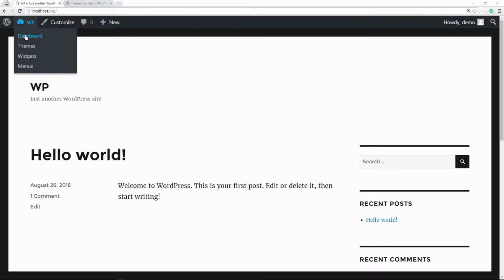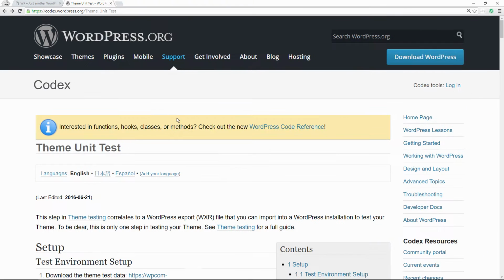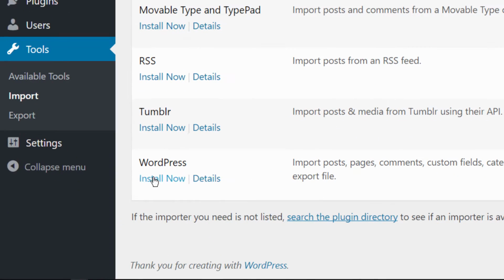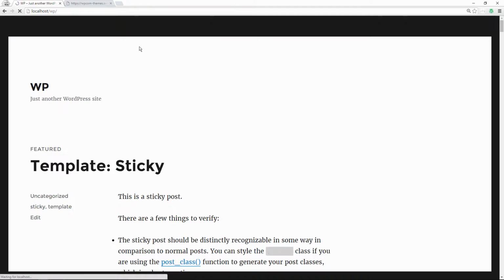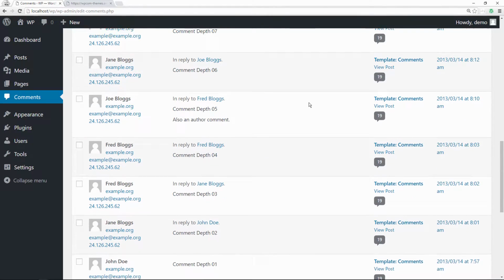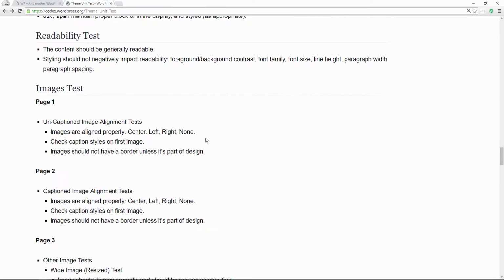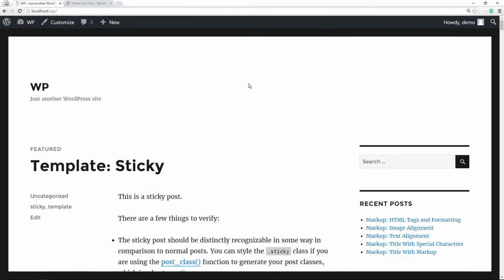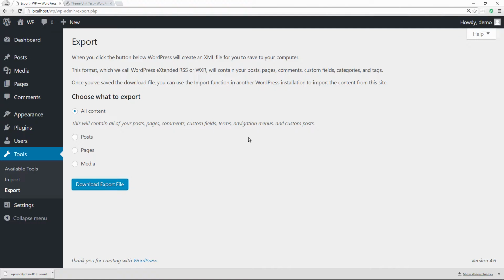WordPress Theme Development tools - Theme Unit Test Data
In this video I will demonstrate a WordPress Theme Development tools, Theme Unit Test Data.

When you're building a WordPress Theme, you will want to see how your theme will handle the type of data that people will be placing on their website.

I will show you where to get the demo content.

I will also show you how to import the xml file using the WordPress Importer Plugin.

I will also show you how to export an XML file. This can be handy if you want to get an XML File from your Live Website and test out changes on your custom theme on your local computer with your content.